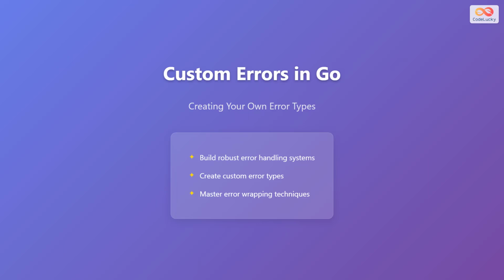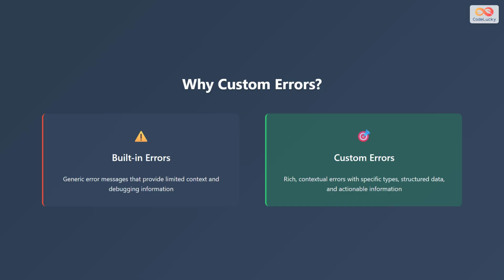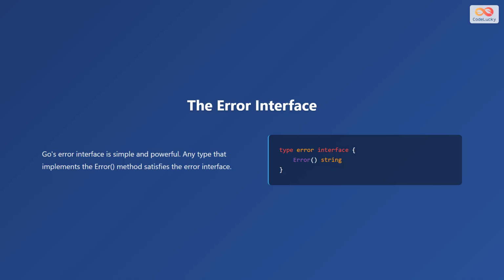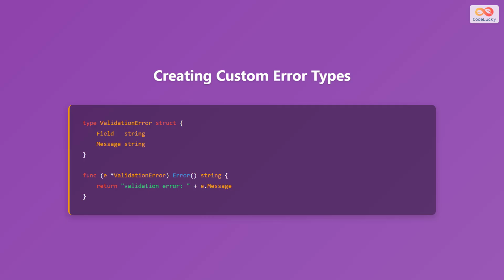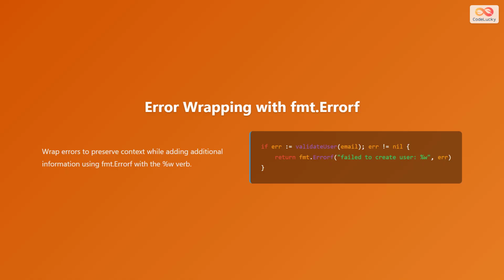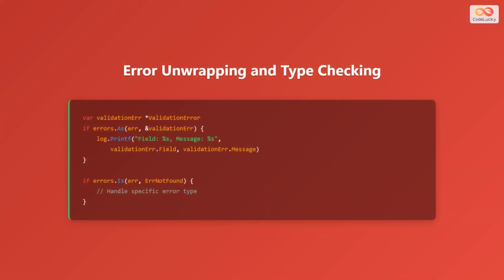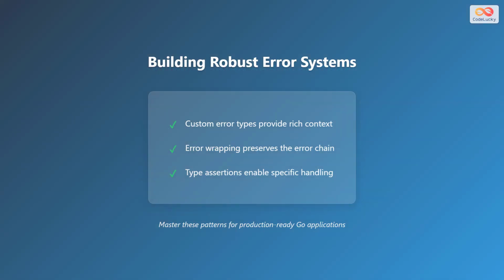Custom Errors in Go: Robust Error Handling for Beginners 🚀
Learn how to create custom errors in Go and build robust error handling systems! This tutorial is designed for beginners and covers everything you need to know about creating your own error types and effectively handling errors in your Go applications.

🤔 Why are custom errors important? We'll explain the limitations of built-in errors and how custom errors provide rich, contextual information for easier debugging and better error management.

🛠️ In this video, we dive into the error interface, demonstrate how to define custom error types, and show you how to use them in your code. We'll also cover error wrapping techniques using `fmt.Errorf` to preserve context and add valuable details to your errors. 🎁

🔍 Discover how to unwrap errors and perform type checking to handle specific error scenarios effectively. By the end of this tutorial, you'll have the knowledge and skills to create production-ready Go applications with comprehensive and informative error handling. 👍

Chapters:
00:00 - Custom Errors in Go
00:13 - Why Custom Errors?
00:33 - The Error Interface
00:53 - Creating Custom Error Types
01:20 - Using Custom Errors
01:48 - Error Wrapping with fmt.Errorf
02:16 - Error Unwrapping and Type Checking
02:44 - Building Robust Error Systems
03:10 - Outro